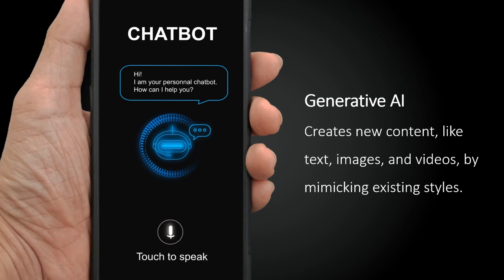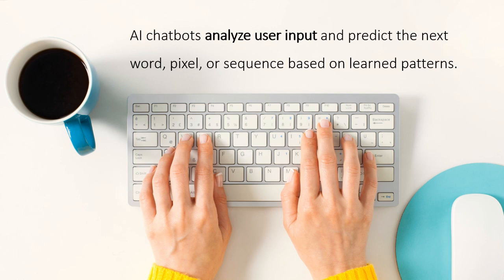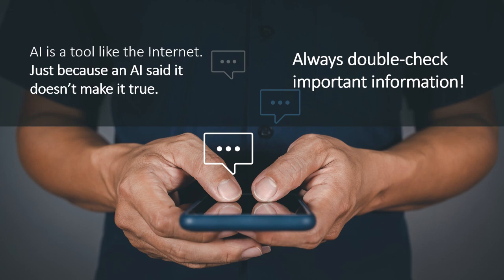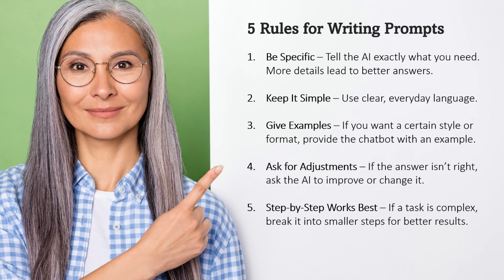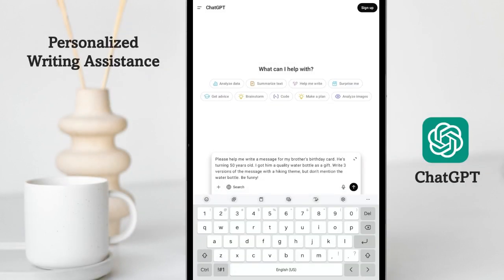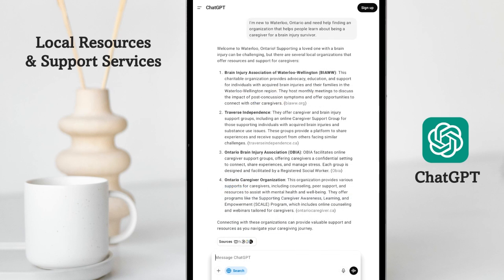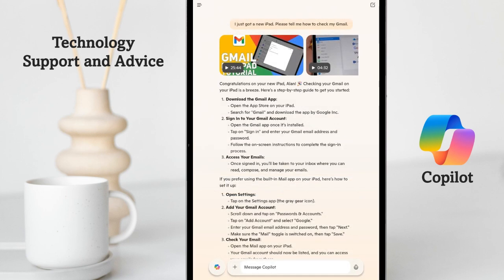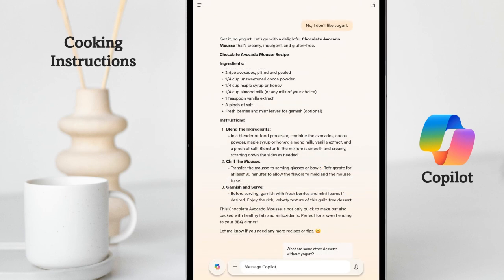Artificial Intelligence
Join Chris as he dives into the world of Artificial Intelligence. Learn about tools including Chat GPT and Microsoft CoPilot.